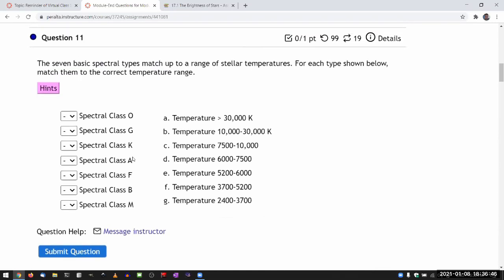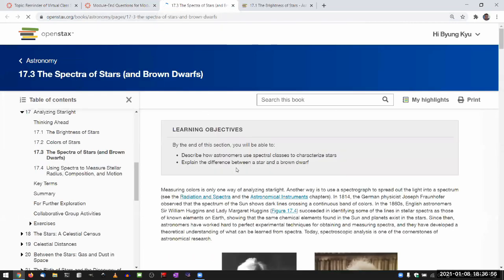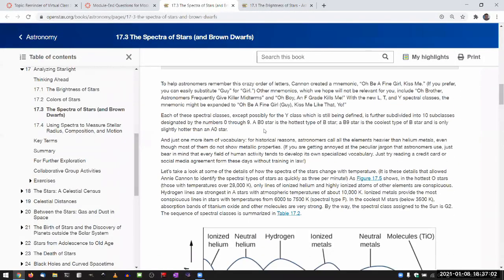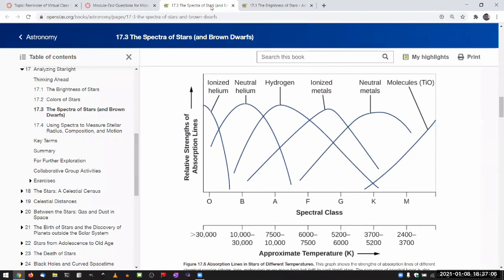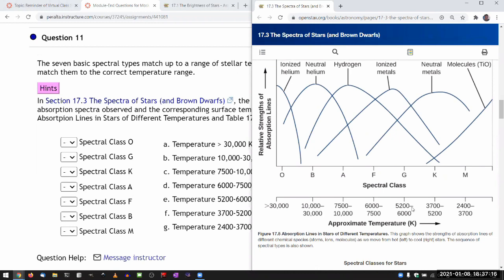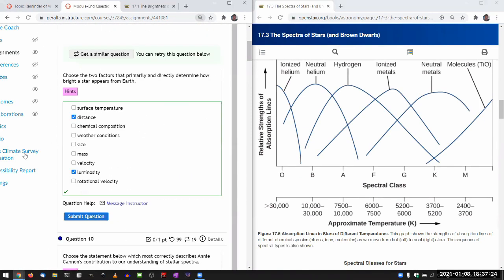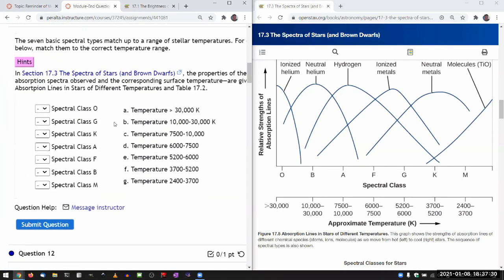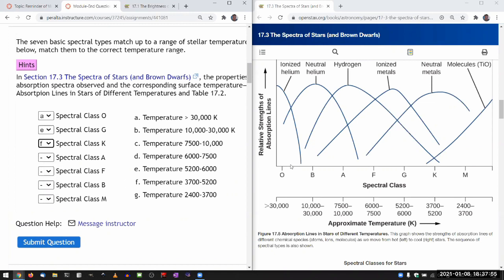OpenStax Astronomy - Chapter 17, Question 11